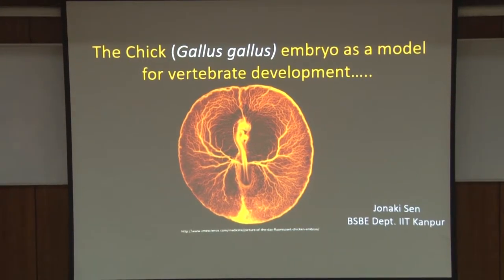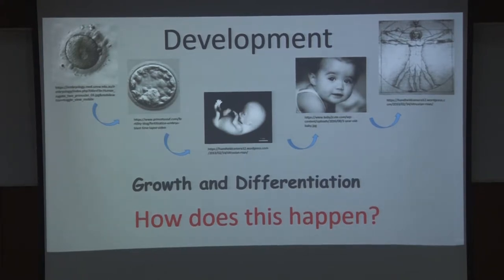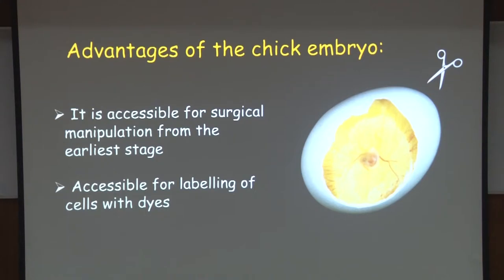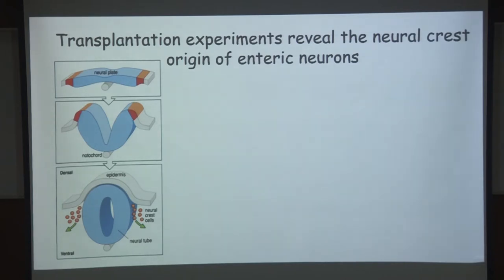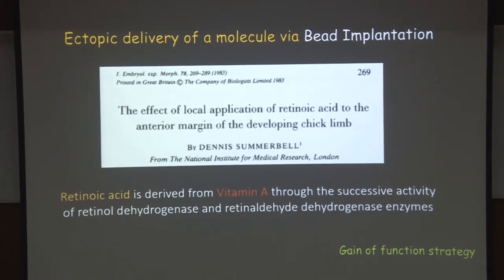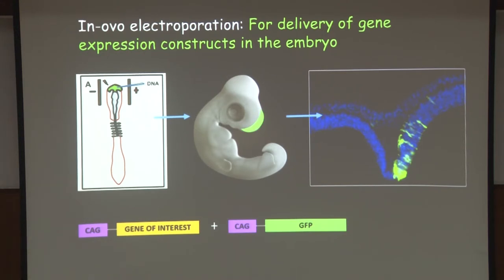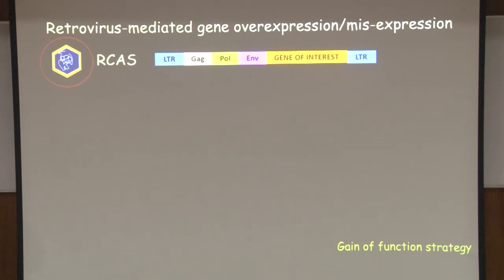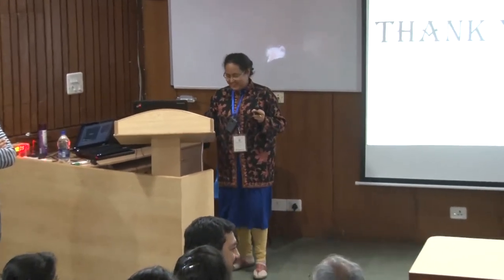Prof. Jonaki Sen: Gallus gallus, as the model organism. Talk at IIT Kanpur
4th Annual BSBE Winter Workshop 2017, IIT Kanpur